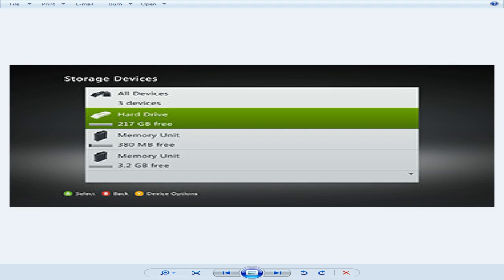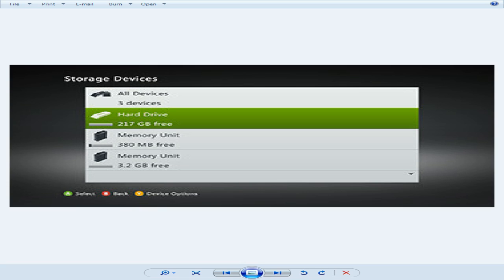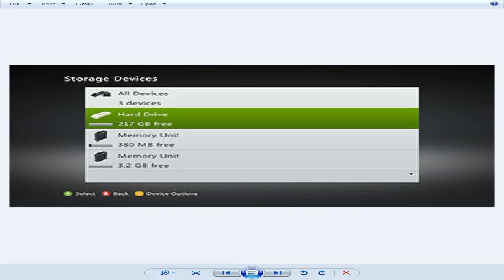xbox one hard drive management revealed